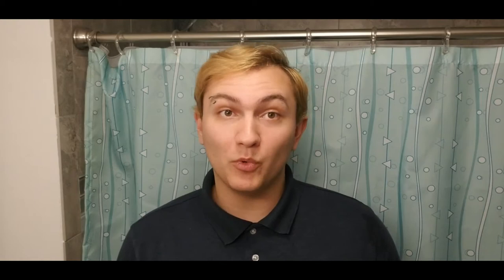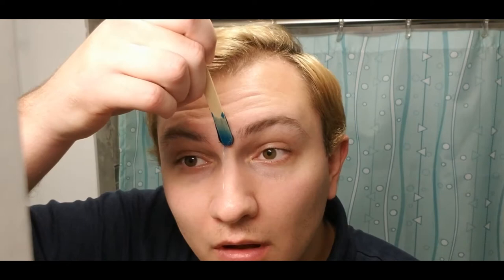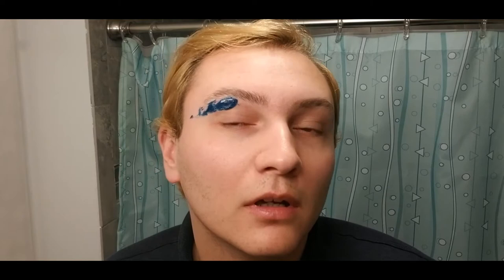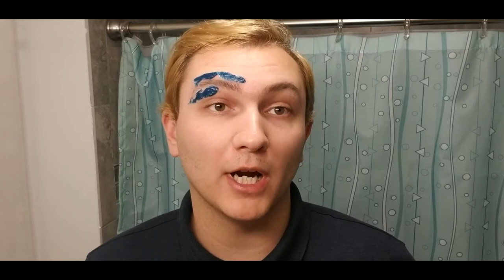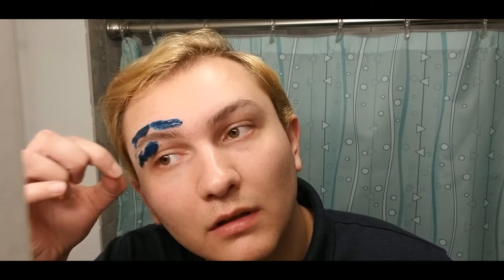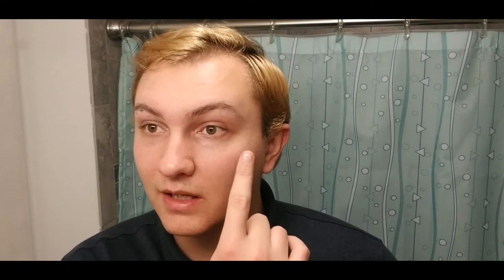WAXING MY EYEBROWS AT HOME. I finally gave in and waxed my eyebrows myself.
Do you have catepillars on your face too?
I finally gave in and decided to wax my eyebrows myself at home. A quick google search and a little self hatred later and this is what happened. I cant wait for waxing services to be available at my hair salon again.

Product Used:
Clean+Easy Tweeze-Free Hard Wax For Eyebrows 1 oz